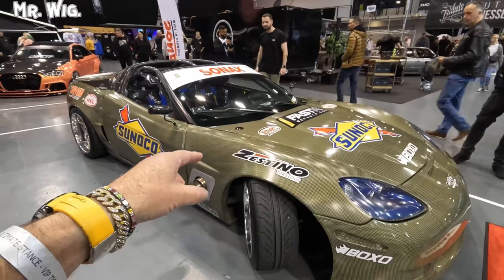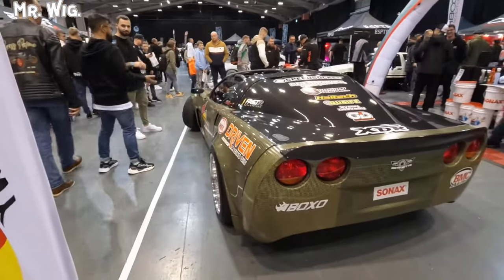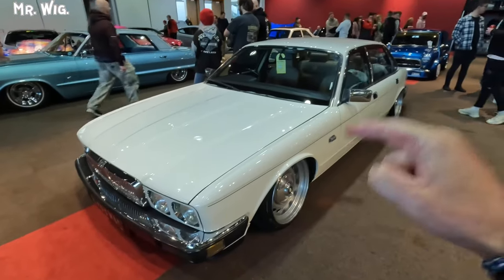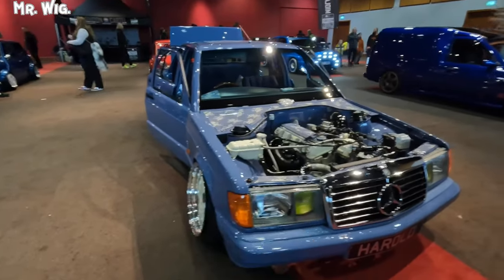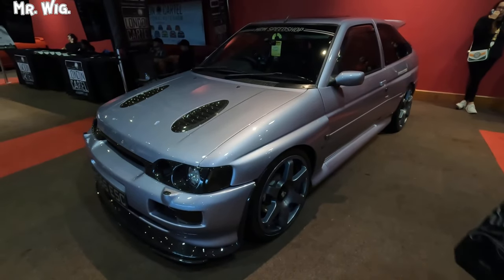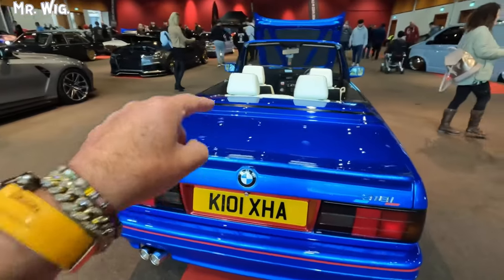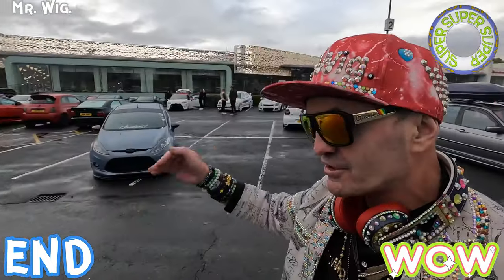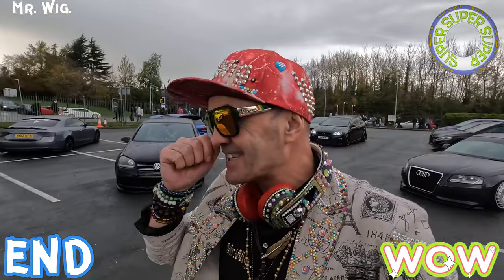Get Ready for EPISODE 2️⃣ - TheReturn of Modified Cars! 🔥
✤ Welcome to '''Mr. Wig. YouTube Channel"

 👉 Hi guys I'm Mr. Wig. Hello, today I'm going to see an awesome car show, in Telford international centre.  is called the Ultimate Stance,apparently they will more than 1000 modified cars”  and I can't wait to show you all, because I'm always surprise and amazed people actually they do modified there cars and they show there creativity isn't all they want is to have a different car from the others on the road and that is not easy because there's millions of cars here in UK so I can't wait to go there is very early in the morning very cold I'm going strait to the show indoors because they will have the best cars for me personally so like I said is more  than 1000 cars can't wait  to show you all let's go..!!
If you are looking for the best then you are definitely at the right place, because I am constantly giving you different types of videos just for your enjoyment. 🌟

Please always give me support and suggestions, so that I can something different. Only with your support can I go far⭐
⁉️ This is my lifestyle I do like to make all sort of videos and share it with you all around the world happy 2022 , PEACE..‼️✅✅

I want to make all kinds of videos and share them with you all over the world ok happy 2022.

👉 EPISODE 2️⃣ : "Get Ready for EPISODE 2️⃣ - TheReturn of Modified Cars! 🔥

This is the link to THE : EPISODE 2️⃣ : "Get Ready for EPISODE 2️⃣ - TheReturn of Modified Cars! 🔥

00:00 Hi I'm Mr. Wig.
00:53 Intro
01:20 Video

Thank you for supporting" EPISODE 2️⃣ : "Get Ready for EPISODE 2️⃣ - TheReturn of Modified Cars! 🔥

📺 Watch My Next Videos 📺

I would first like to invite my viewers to come to visit me on my other social media.

Mr. Wig. Vlog
tuning cars
air ride
Get ready
episode 2
The return
get part 2